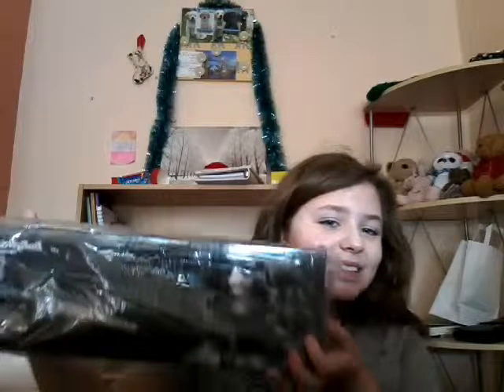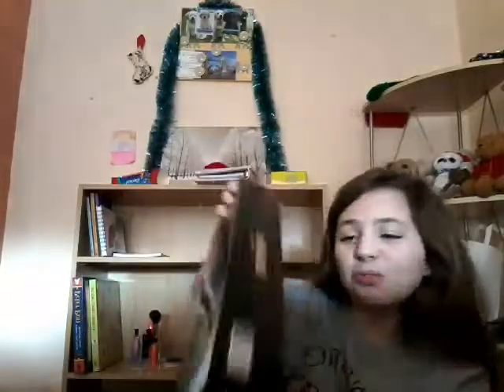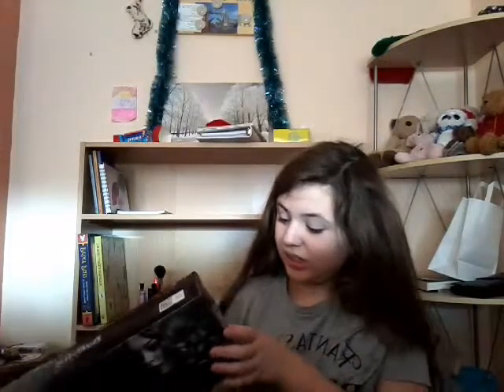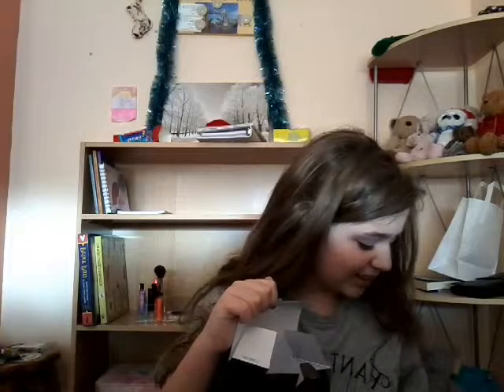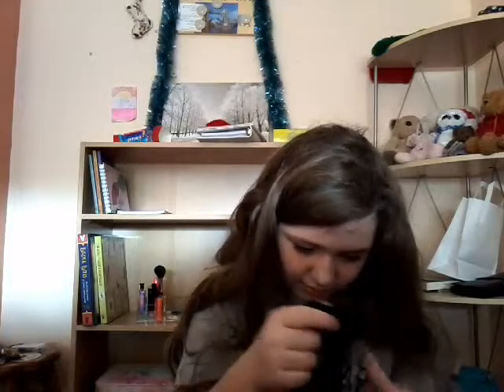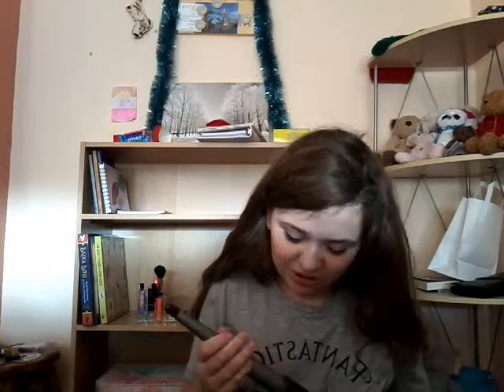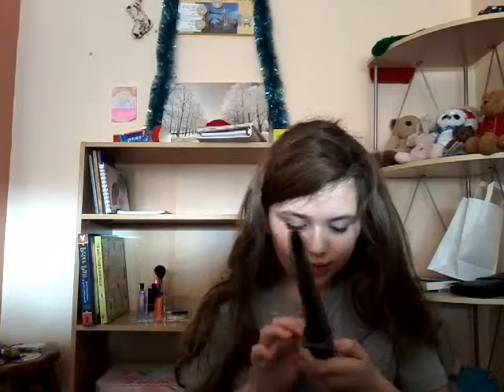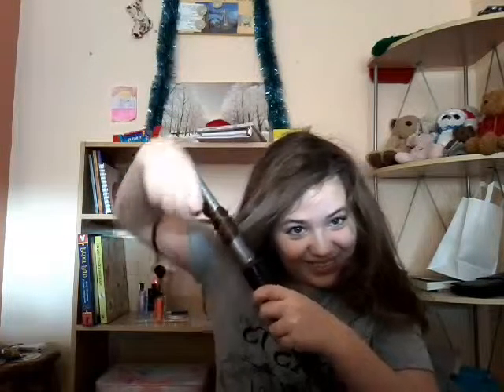UN boxing curling wand and why I have been away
Hi

If this gets to 2 likes I will film a make up tutorial this week

Top:Fantastic beasts and where to find them ,Primark
Trousers: pj bottoms ,Primark
Curling wand: babyliss curling wand pro , Amazon